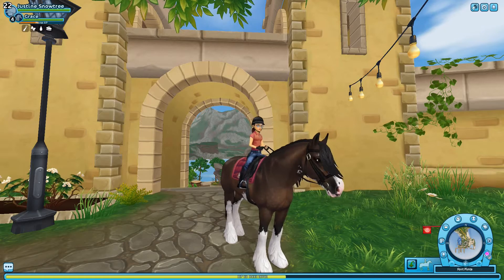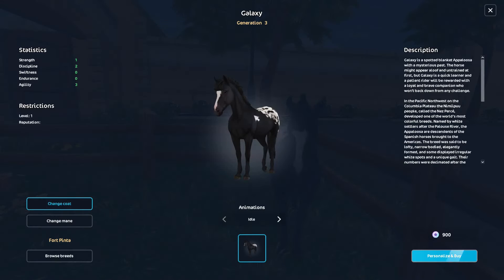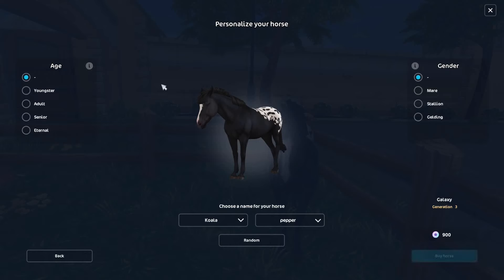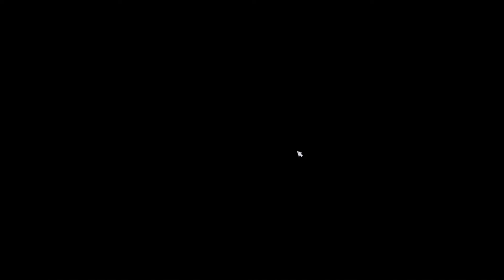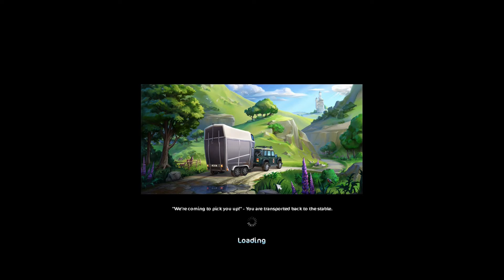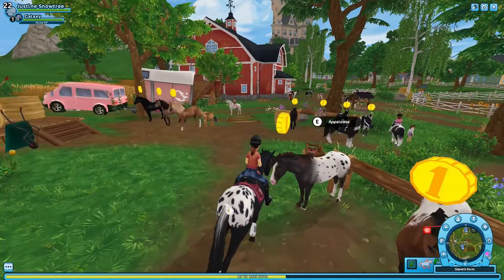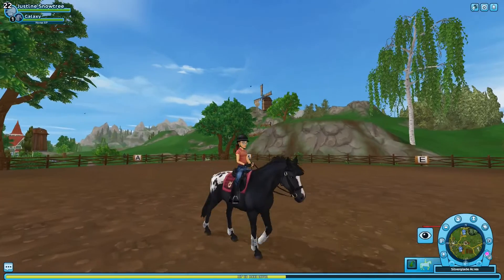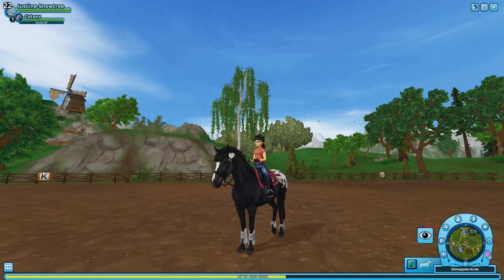Buying the NEW Galaxy Horse! | Star Stable Online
Hi everyone! My name is Justine Snowtree and I will be making Star Stable Online videos! Some info you might wanna know about me will be here:

Star Stable name: Justine Snowtree
Server: Nightstar
Level: 22

Filming: Free Cam 8

Editing: Wondershare Filmora9

Thumbnails: Picmonkey (Web or Mobile)